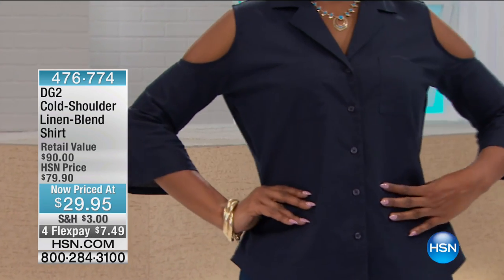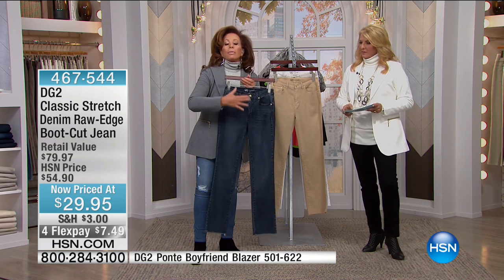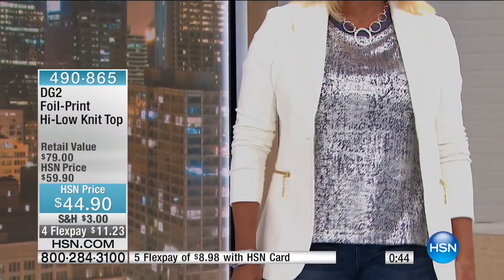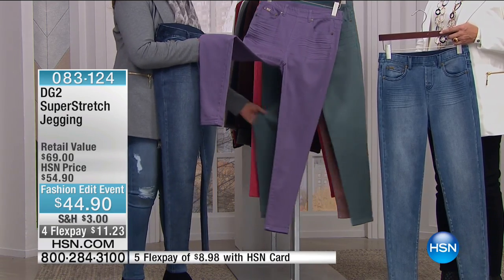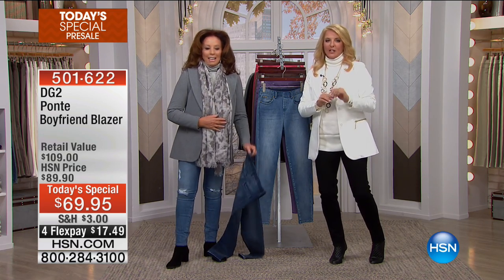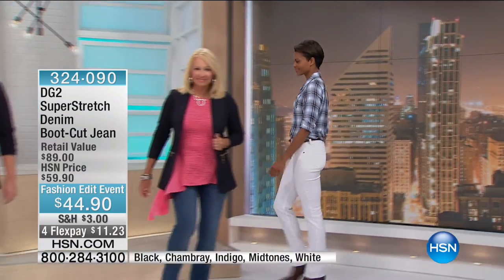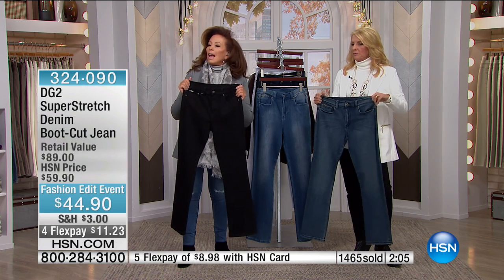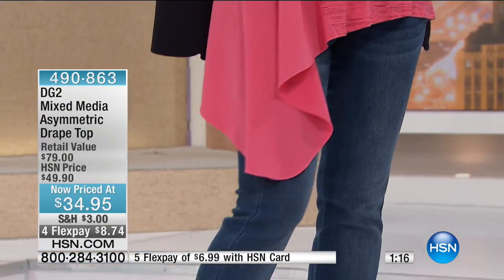HSN | Diane Gilman Fashions 09.09.2016 - 11 PM